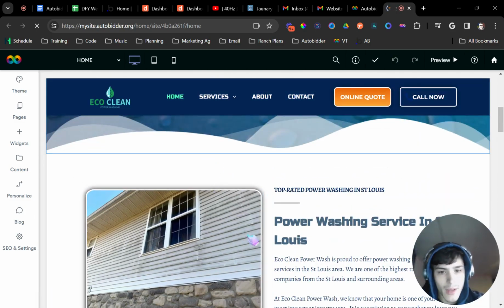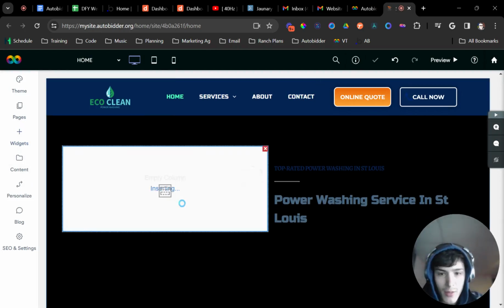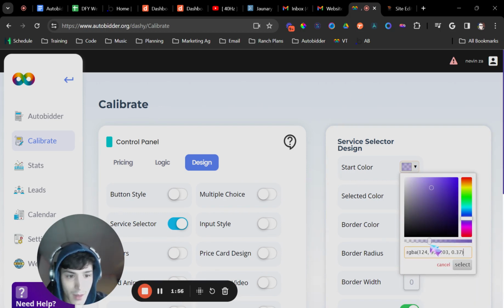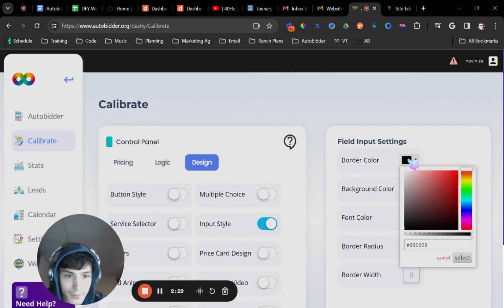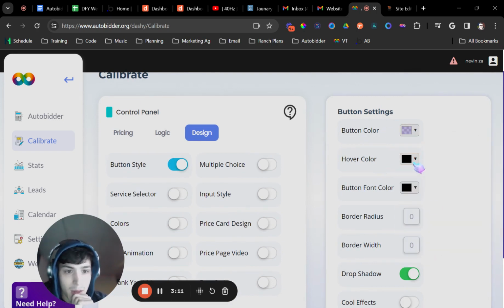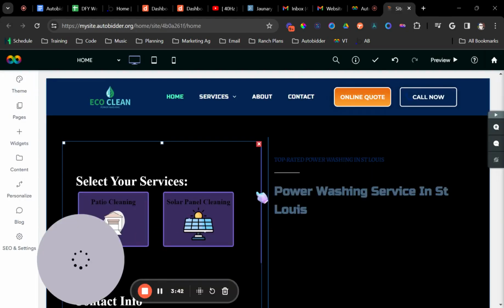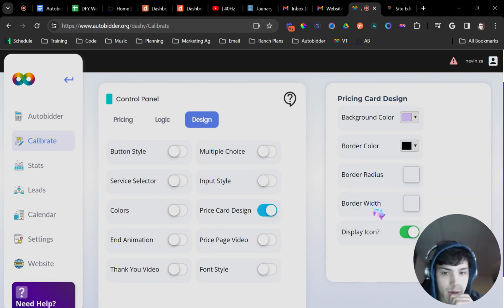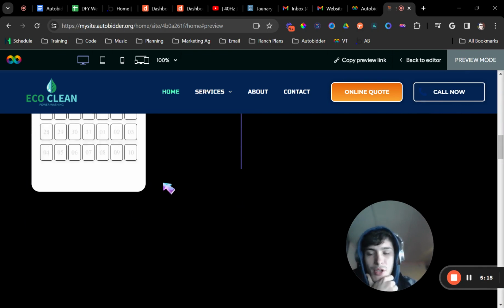Setting Up Dark Mode for Autobidder